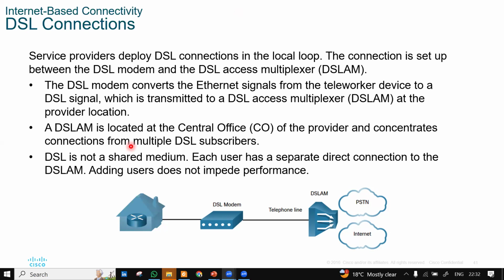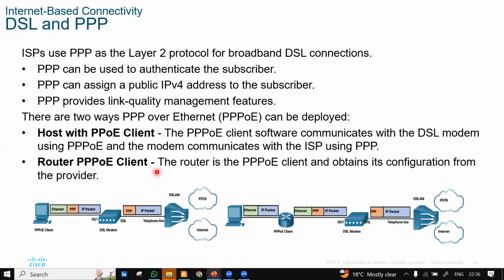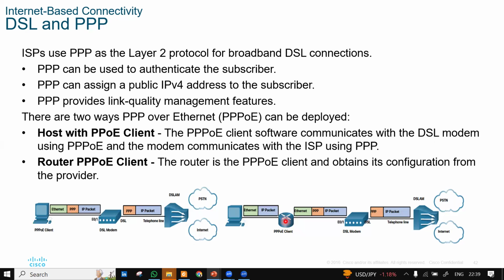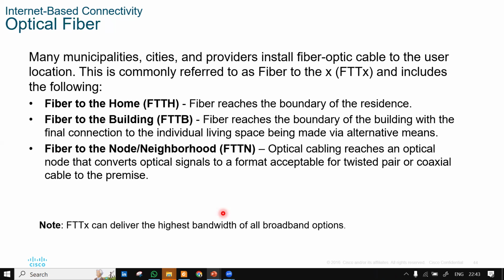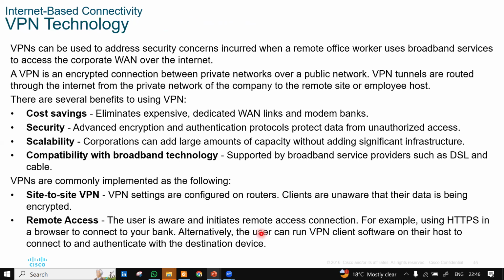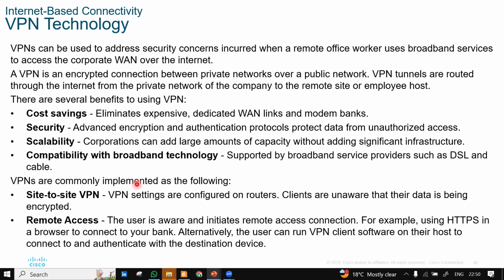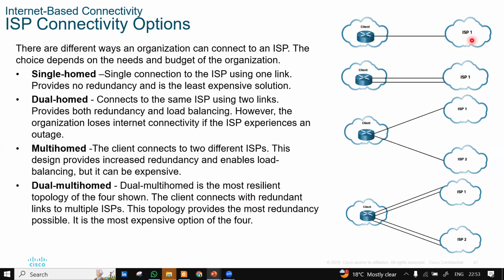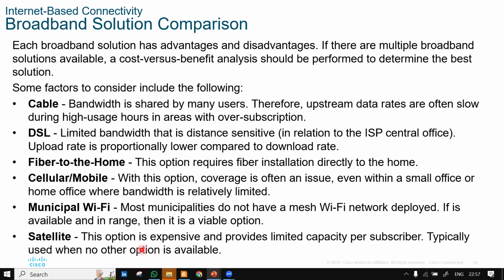7. WAN Concepts Part 3/3